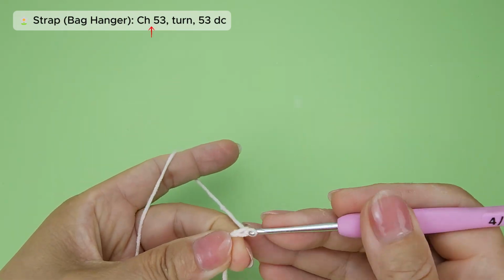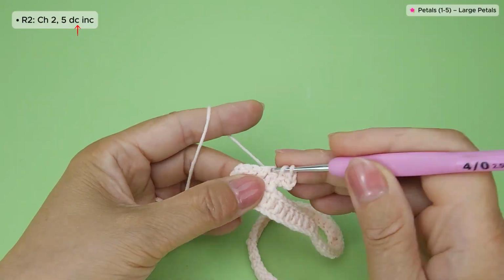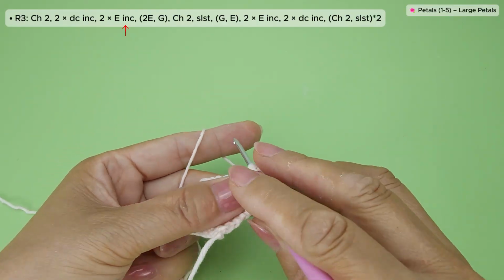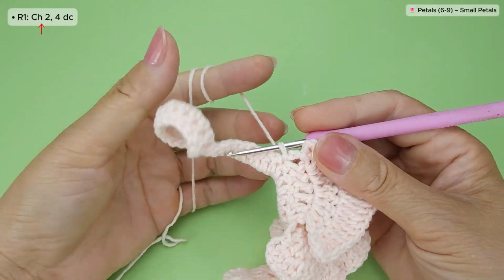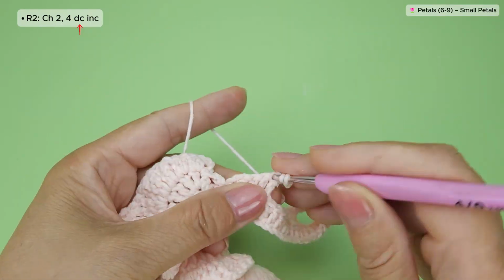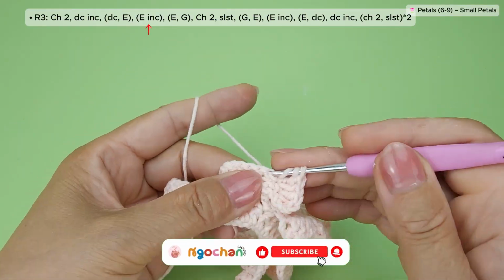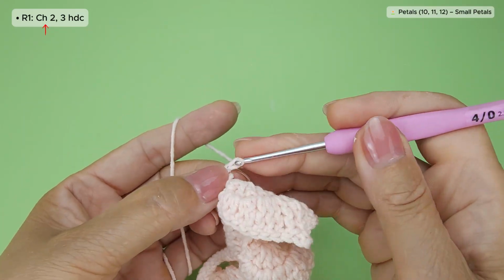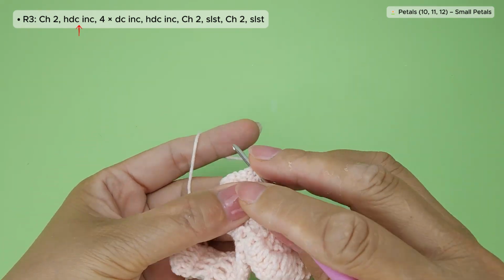Easy Crochet Flower Bouquet Bag Charm | Crochet Ideas for Beginners Part 1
🌸✨ Easy Crochet Flower Bouquet Bag Charm Tutorial ✨🌸

🧶💖 Welcome to today’s crochet tutorial!
In this video, I’ll guide you step by step to crochet a beautiful flower bouquet bag strap 🌸🍓. This is perfect to decorate your tote bag, backpack, or use as a lovely gift for friends and family 🎁💼.

🔍 What You’ll Learn in This Video:
How to crochet a 3D layered flower 🌸
How to make cute little berry buds 🍓
How to attach the strap to your bag 👜
Tips to keep your flower in perfect shape 🌟

🎯 Product Purpose:
✨ Add a cute floral touch to any bag
✨ Create handmade gifts with love 💝
✨ Perfect for bag charms, keychains, or home decor 🏠

📝 Crochet Pattern Overview:
🌸 Flower: Magic ring, increasing rounds, layered petals
🍓 Bud: Magic ring, increase, sc rounds, decrease
🍃 Calyx: Magic ring, hdc stitches

(Full step-by-step instructions in the video 🎥💬)

🧵 Materials You Need:
3mm yarn 🧶
2.5mm crochet hook 🪡
Scissors ✂️
Yarn needle 🧵
Stitch marker (optional) 🧷

💖 Why This Tutorial is Special:
✅ Beginner-friendly — Easy and clear instructions 📝
✅ Super cute design that looks professional 🌟
✅ Versatile use — Bag charm, keychain, gift 🎀
✅ Fun color ideas to inspire your creativity 🎨

🔖 Tags & Keywords

✨ Let’s Connect! If you enjoyed this video:
👍 Like this video to support me!